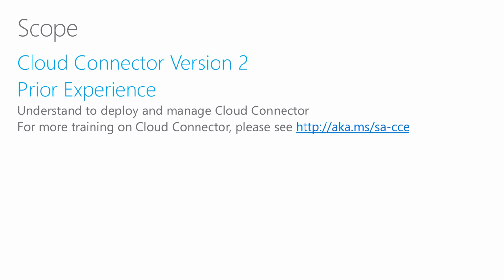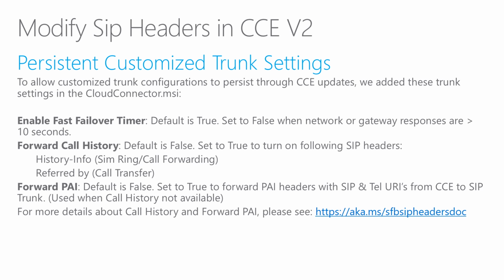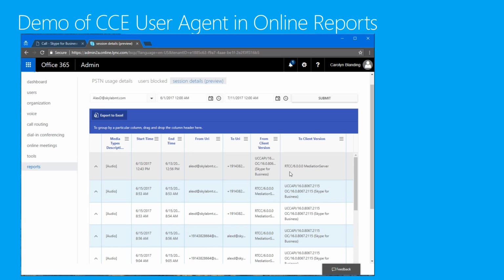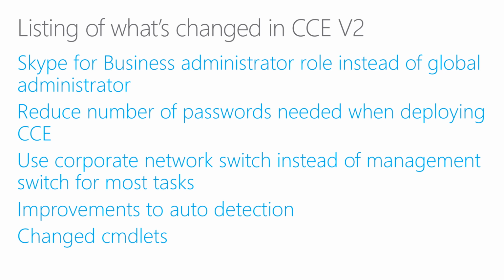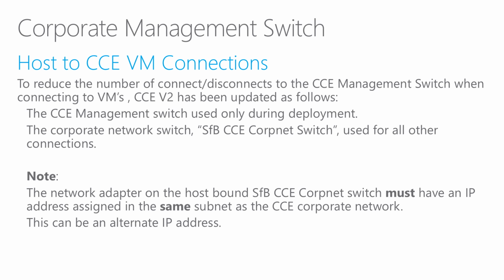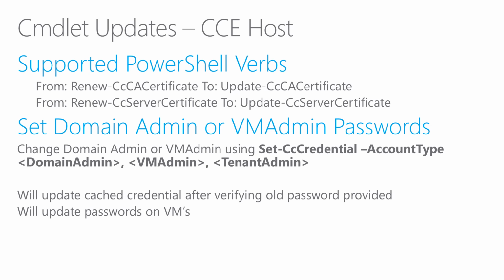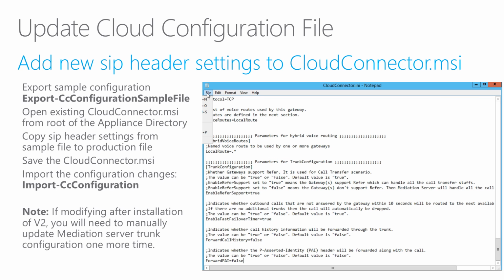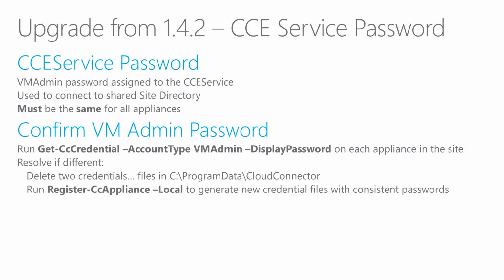Skype Academy: What's New in Cloud Connector Edition V2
This session will walk you through the changes we made in Cloud Connector Edition V2.